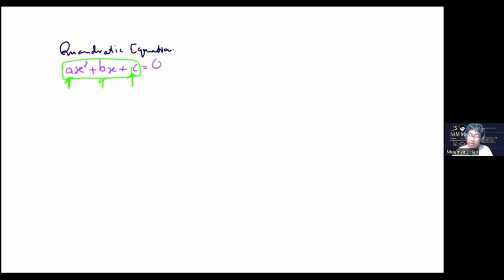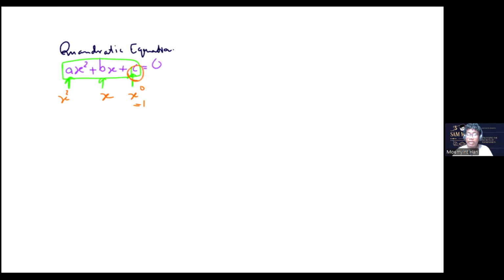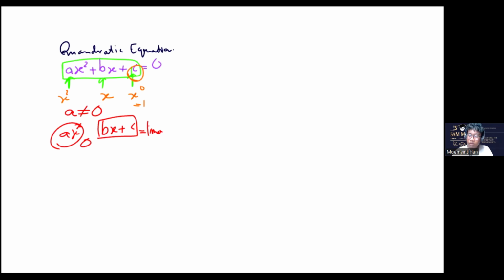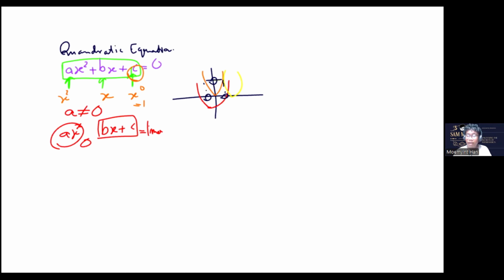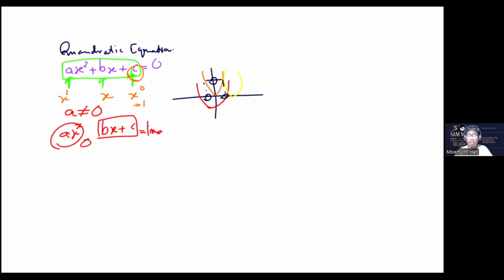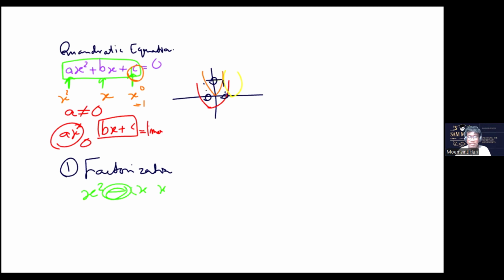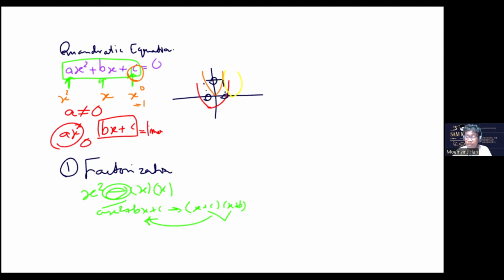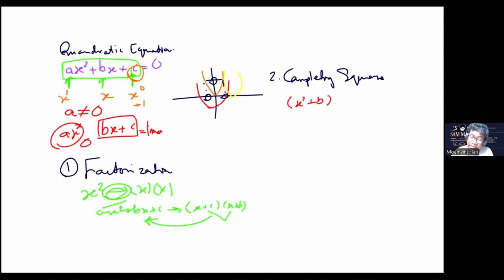What Is a Quadratic Equation? | Quadratic Basics (Part 1) ✨✔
Welcome to Part 1 of our Quadratic Equation Series!
In this video, we break down the basics of quadratic equations in a clear and beginner-friendly way. Whether you're a student just starting algebra or brushing up for a test, this is the perfect place to begin!

Identifying coefficients (a, b, and c)

Real-life examples and simple explanations

Why quadratics matter in math and beyond

Exam prep (SAT, GCSE, IGCSE, etc.)

Anyone struggling to understand algebra concepts